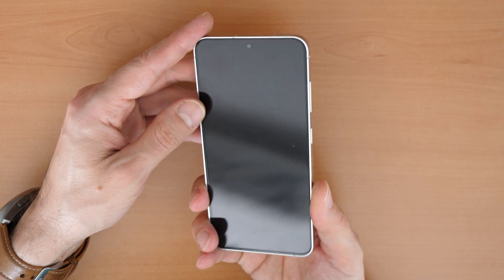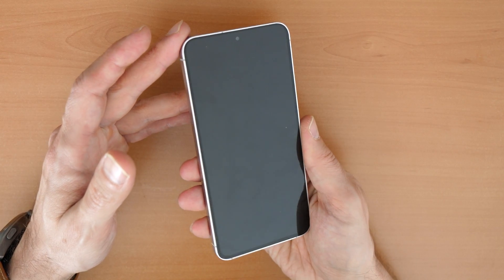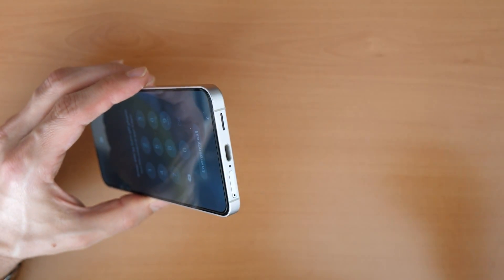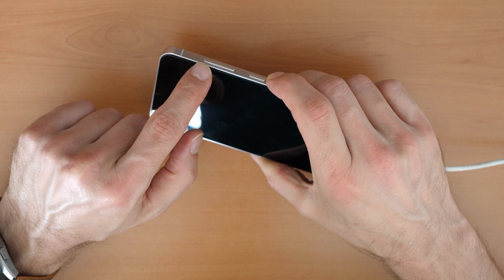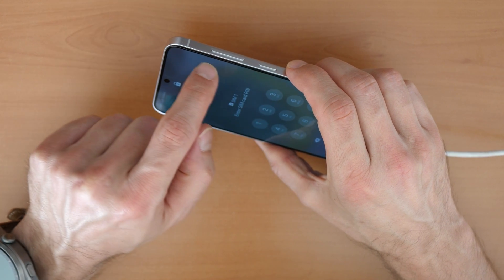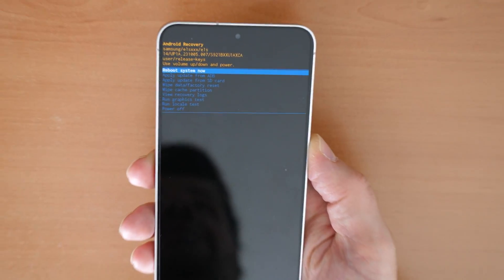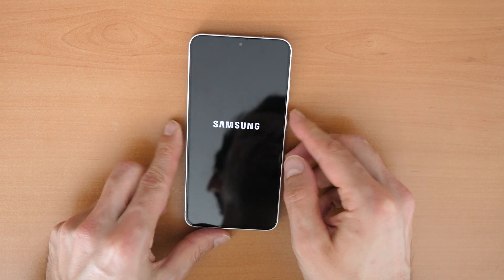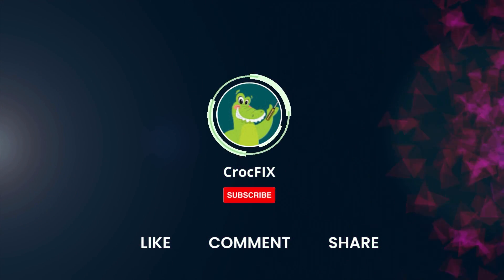Samsung S24 S24+ S24 Ultra / Remove Screen Lock / Unlock PIN / Factory Reset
Let's remove your SCREEN LOCK on your Samsung S24 and let's HARD RESET it.

If you forgot your PIN, Password or Pattern on your SAMSUNG Galaxy S24 , S24+ , or S24 Ultra  then this video is for you. Unlock it and remove the screen lock. You can hard reset - factory reset it with this tutorial.

Note: All data will be lost/erased and if you had a google account on it, you will have to enter your gmail email and password after reseting it.

Great DEAL on the SAMSUNG Phones
Nice CASES for the Samsung S24

Support all models: SM-S921B, SM-S921B/DS, SM-S921U, SM-S921U1, SM-S921W, SM-S921N, SM-S9210, SM-S921E, SM-S921E/DS, SM-S926B, SM-S926B/DS, SM-S926U, SM-S926U1, SM-S926W, SM-S926N, SM-S9260, SM-S926E, SM-S926E/DS, SM-S928B, SM-S928B/DS, SM-S928U, SM-S928U1, SM-S928W, SM-S928N, SM-S9280, SM-S928E, SM-S928E/DS